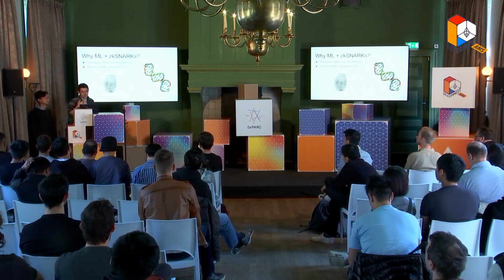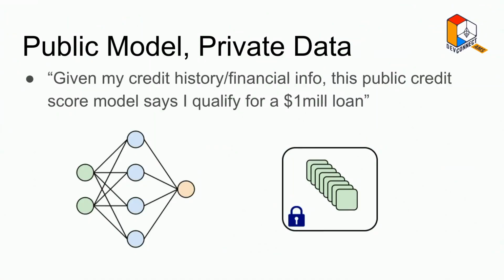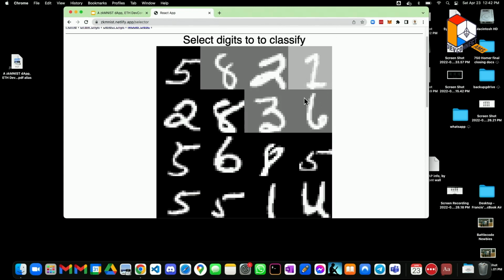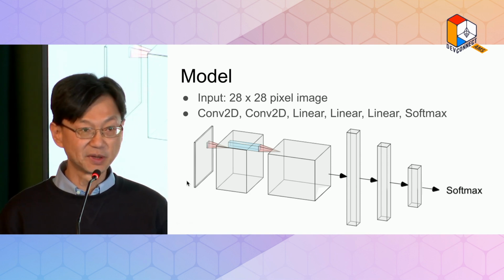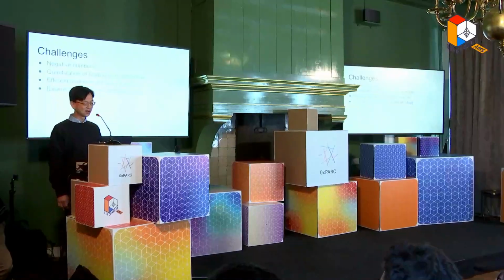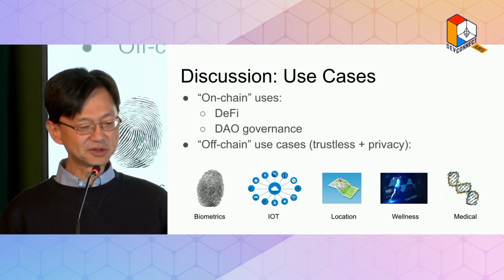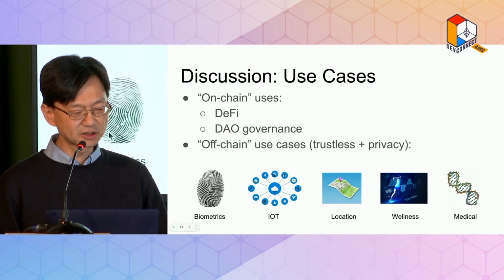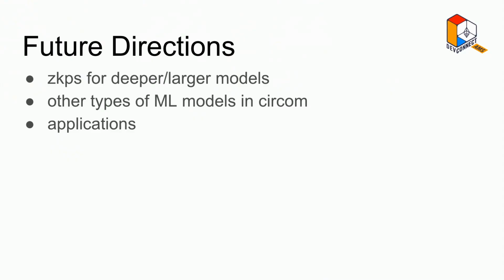A zkMNIST dApp, Applied ZK - Day 1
We introduce and demonstrate a dApp with a zkSNARK prover/verifier for a simple computer vision deep learning convolutional neural network for handwritten digit recognition (MNIST). This enables on-chain verification of off-chain, private data. Potential applications of this type of zk technology may include the protection of sensitive and private information such as personal financial info, personal biometric info, or private video/audio/image data.

Speaker(s): Francis Ho, Horace Pan